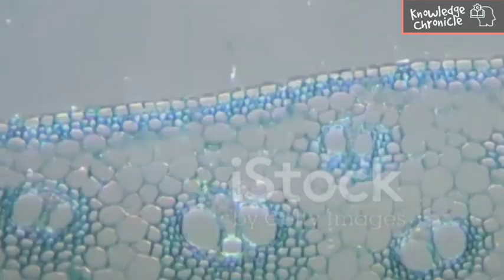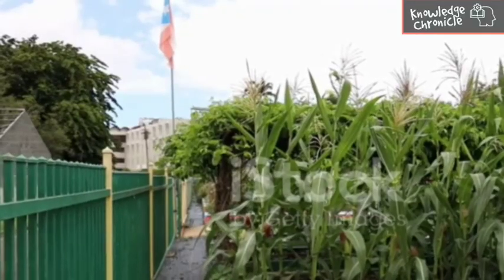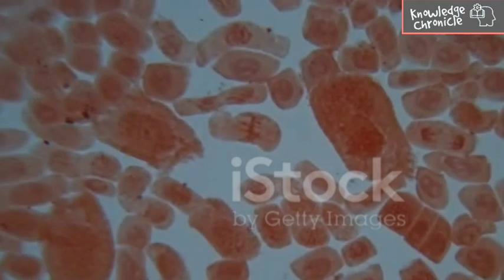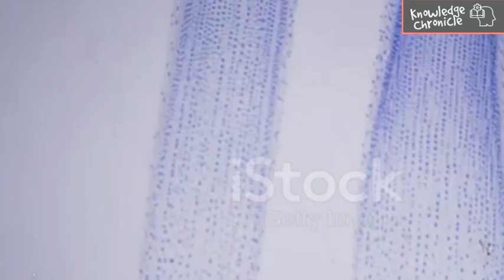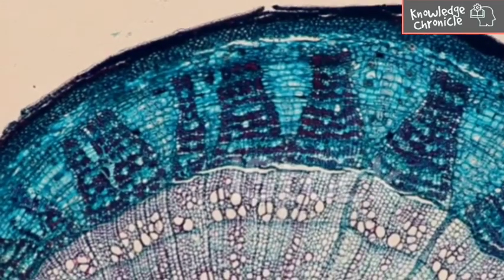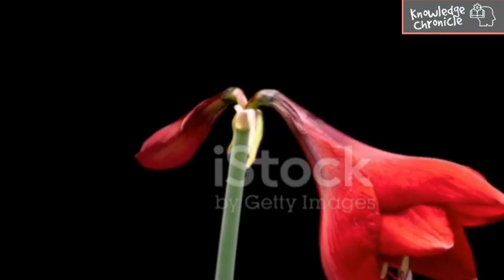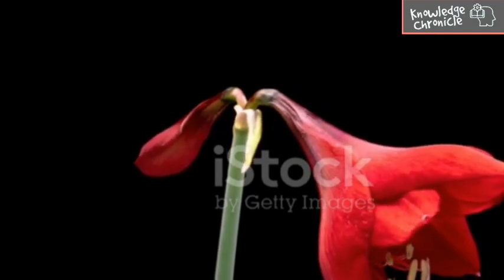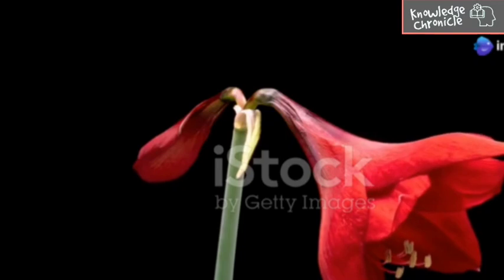Comparative Anatomy of Dicotyledonous and Monocotyledonous Plants.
♦️Script: Anatomy of Flowering Plants – ANATOMY OF DICOTYLEDONOUS AND
MONOCOTYLEDONOUS PLANTS

"Hello, Knowledge Seekers! Welcome to Knowledge Chronicle, your ultimate destination for unraveling the secrets of biology. Today, we’re diving into the intricate world of flowering plants – the backbone of life on Earth. Specifically, we’ll explore the fascinating anatomy of dicotyledonous and monocotyledonous plants. So, grab your notebook and let’s get started!"

1. Introduction to the Anatomy of Flowering Plants

"Before we get into the details, let’s understand: What is plant anatomy? It’s the study of the internal structure of plants. Every part of a plant – roots, stems, and leaves – has a specific structure tailored to its function. Today, we’ll uncover these structures layer by layer. Ready? Let’s begin with the dicotyledonous root."

2. Anatomy of the Dicotyledonous Root

"Take a look at this cross-section of a sunflower root – a classic example of a dicot root. Here’s how it’s structured:

1. Epidermis:

The outermost protective layer.

Some cells grow into root hairs – these tiny extensions absorb water and minerals from the soil.

2. Cortex:

A multi-layered tissue made up of thin-walled parenchyma cells with intercellular spaces for gas exchange.

The innermost layer of the cortex is called the endodermis.

3. Endodermis:

Acts as a checkpoint. It’s a single layer of barrel-shaped cells with waxy Casparian strips that control water flow into the vascular system.

This ensures only essential nutrients enter the plant.

4. Pericycle:

Found just inside the endodermis.

It’s where lateral roots originate, and during secondary growth, this tissue develops into the vascular cambium.

5. Vascular Bundles:

The xylem and phloem form patches, usually 2-4 in number.

The pith is either very small or absent in dicot roots.

Key takeaway:
Dicot roots are designed for efficient nutrient transport and secondary growth. Amazing, right?"

3. Anatomy of the Monocotyledonous Root

"Now, let’s compare this with a monocot root. Think of plants like maize.

The overall structure is similar to dicot roots, with epidermis, cortex, endodermis, and pericycle.

The major difference? More xylem bundles. While dicots have 2-4 bundles, monocots have 6 or more.

The pith is large and prominent, but here’s a key point: Monocot roots don’t undergo secondary growth.

In simple terms, monocot roots are built for rapid water transport in short-lived plants like grasses."

4. Anatomy of the Dicotyledonous Stem

"Moving on to the dicot stem – think of sunflower or mustard plants. Let’s break it down:

1. Epidermis:

The outermost layer, coated with a protective cuticle.

Tiny hair-like structures called trichomes and stomata are often present.

2. Cortex:

Divided into three zones:
a. Hypodermis – Collenchyma cells that provide mechanical strength.
b. Parenchyma layers – Allow storage and transport.
c. Endodermis – Rich in starch grains, also called the starch sheath.

3. Pericycle:

Found as semi-lunar sclerenchymatous patches above the phloem.

4. Vascular Bundles:

Arranged in a neat ring. This arrangement is a hallmark of dicot stems.

Each bundle is open (allowing secondary growth) and endarch (protoxylem faces the center).

5. Pith:

Occupies the center, filled with large parenchyma cells for storage."

5. Anatomy of the Monocotyledonous Stem

"Now, let’s talk about monocot stems, like those in grasses and sugarcane.

1. Sclerenchymatous Hypodermis:

Provides extra strength and rigidity.

2. Vascular Bundles:

Scattered throughout the ground tissue, unlike the ring arrangement in dicots.

Each bundle is closed (no secondary growth) and surrounded by a sclerenchymatous sheath.

Water cavities are present for efficient transport."

6. Anatomy of the Dicotyledonous (Dorsiventral) Leaf

"Dorsiventral leaves, like those of mango trees, show unique adaptations for photosynthesis:

1. Epidermis:

Upper (adaxial) and lower (abaxial) layers with a protective cuticle.

The lower epidermis usually has more stomata for gas exchange.

2. Mesophyll:

Specialized tissue for photosynthesis, divided into:
a. Palisade Parenchyma – Vertically arranged, chloroplast-rich cells.
b. Spongy Parenchyma – Loosely arranged cells with air spaces.

3. Vascular System:

Veins contain vascular bundles surrounded by thick-walled bundle sheath cells.